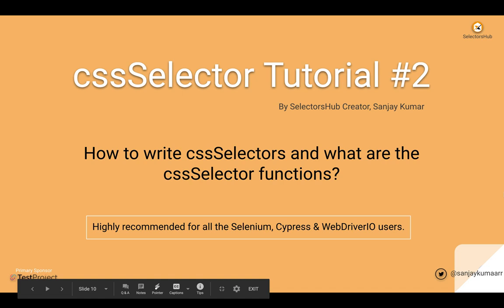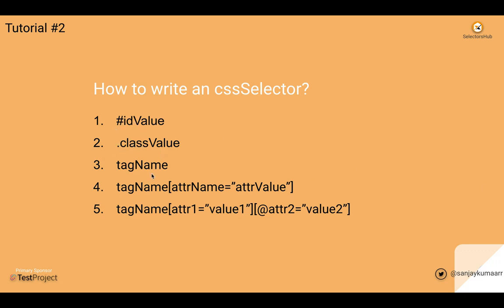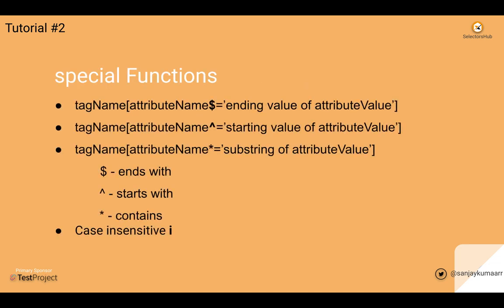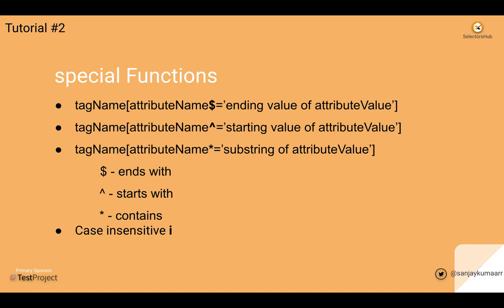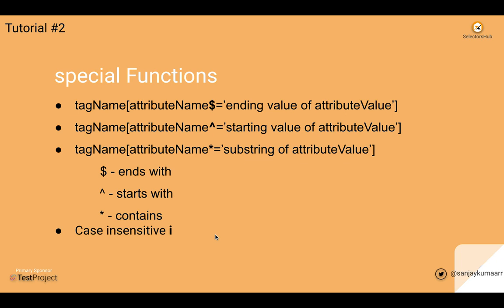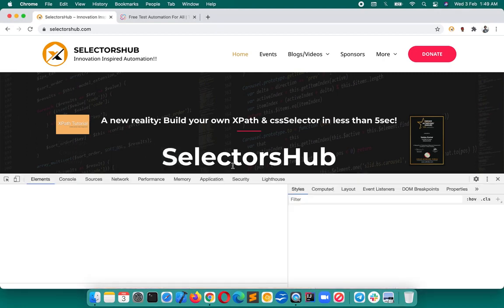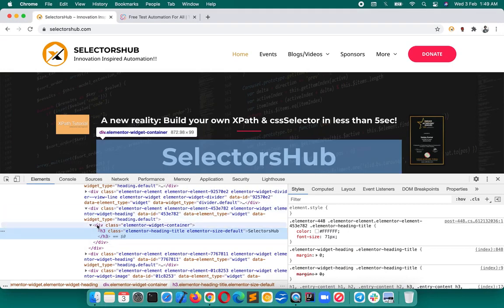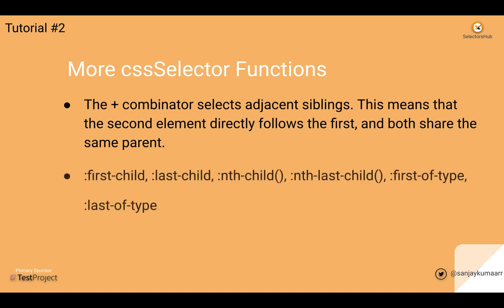How to write cssSelectors and what are the cssSelector functions?